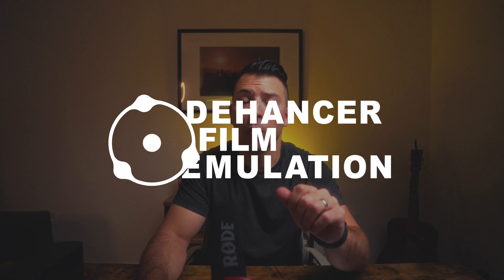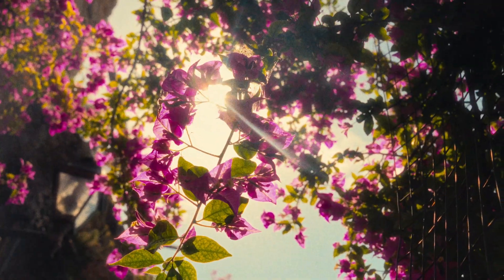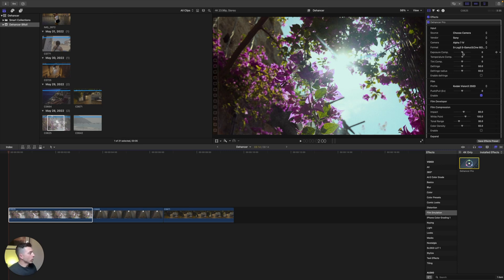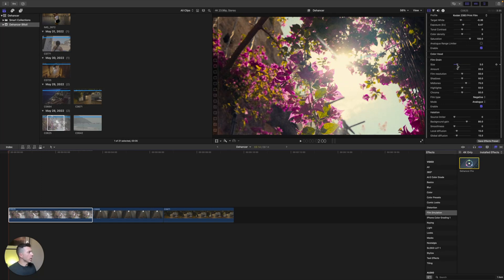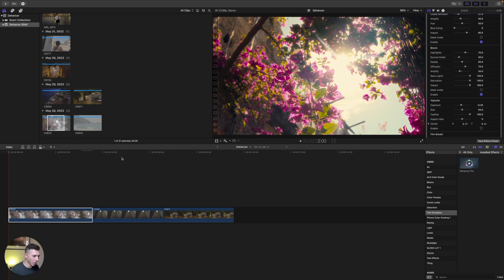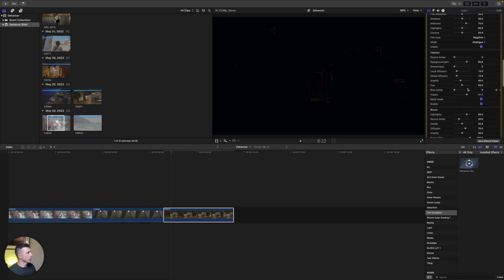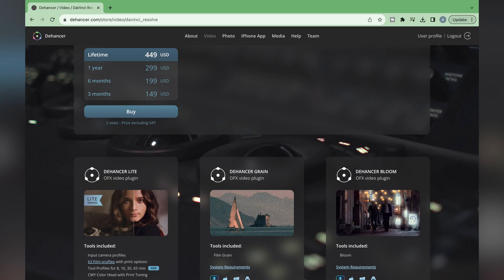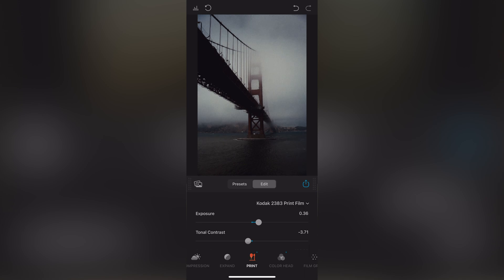The Secret to Color Grading with Dehancer Pro for Final Cut Pro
Dehancer is an amazing piece of software to try out! This software helps the user achieve the film look by emulating film stock! The Dehancer team really put some work into bringing this to life.  For a full review, and my final opinion, please check out the video!